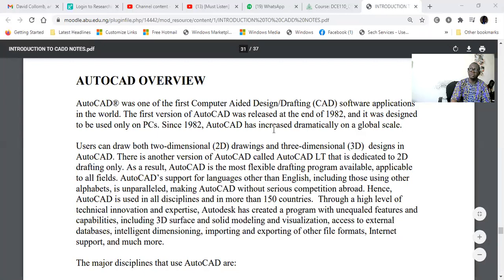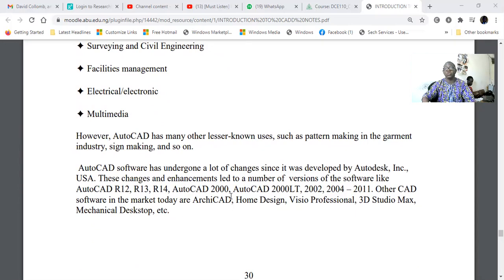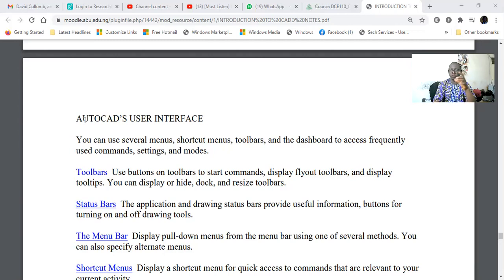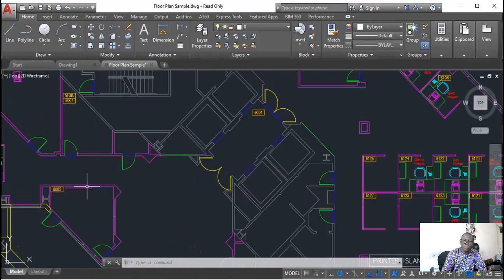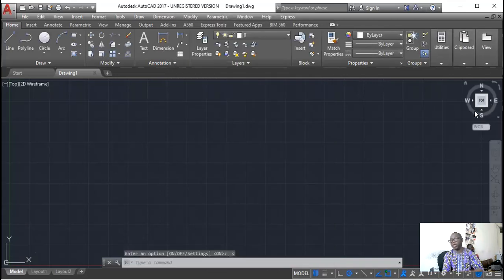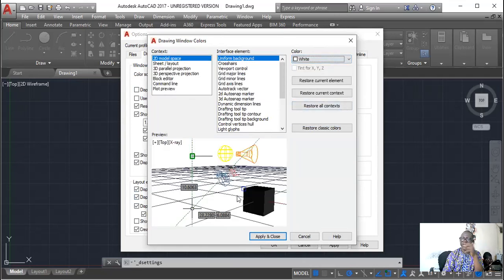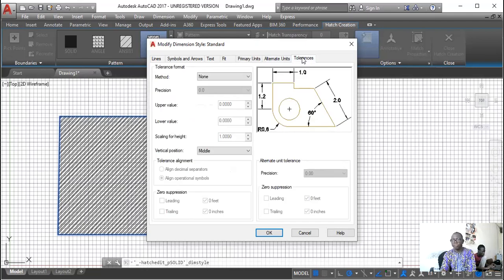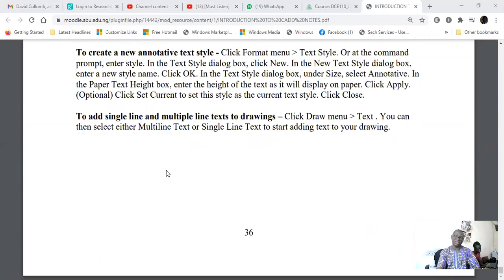DCE110 INTRO TO AUTOCAD AUTOCAD OVERVIEW AND INTERFACE